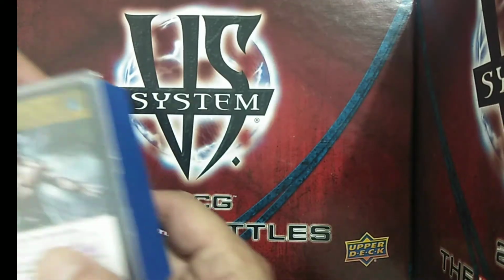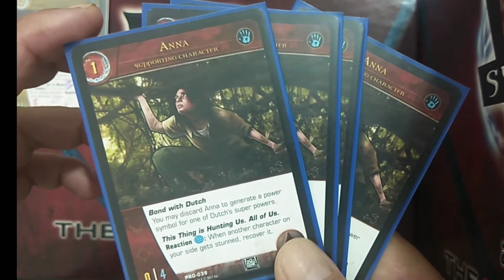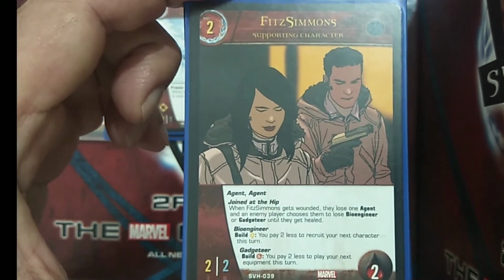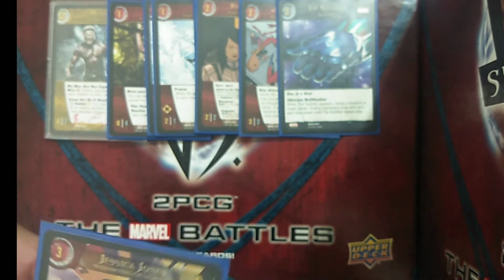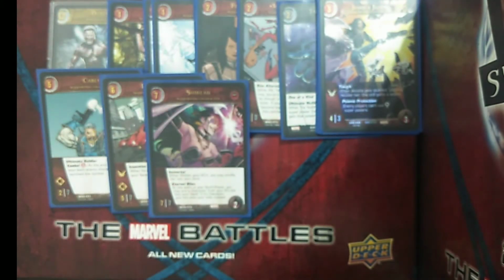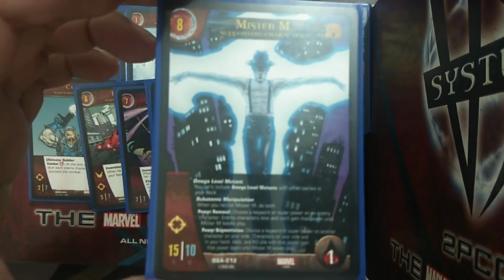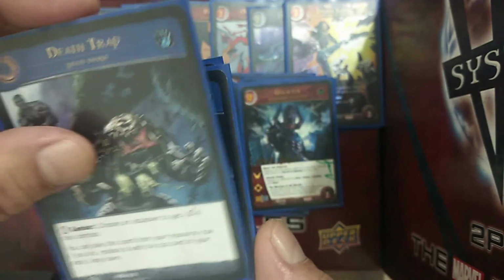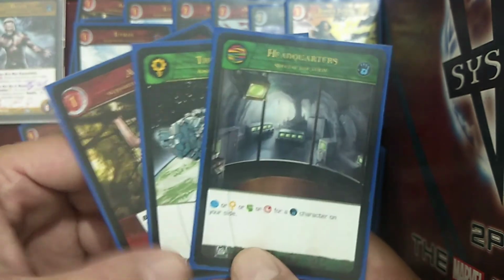DutchFitz Engine Deck Tech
Continuing with more VS 2PCG deck tech videos,  this time around we borrowed a deck from one of our champions here in the Philippines to showcase how he built a very consistent deck centered around Dutch and his deadly super powers. So here we present the dangerously designed and highly defensive DutchFitz Engine on its fourth incarnation! Enjoy watching.